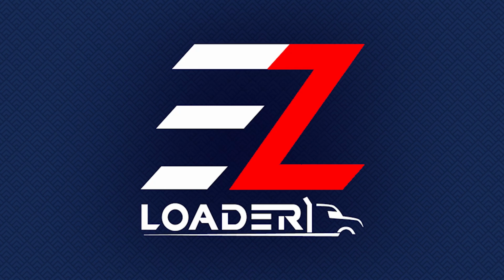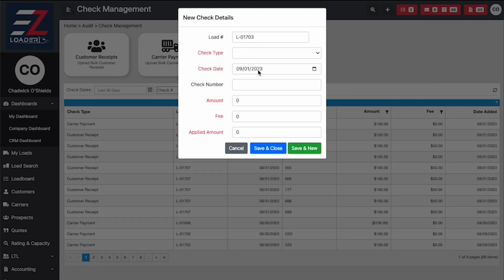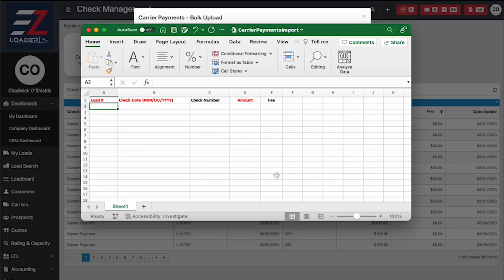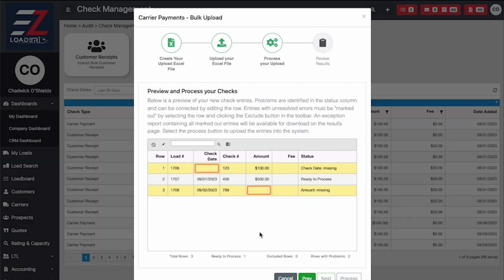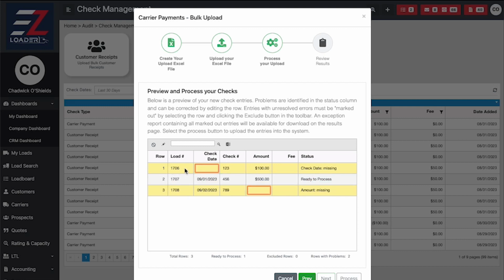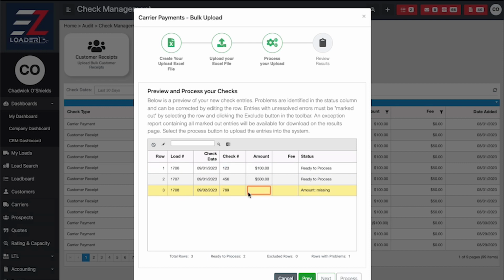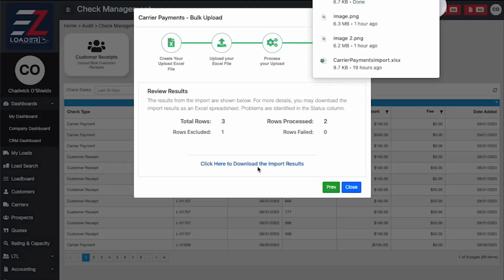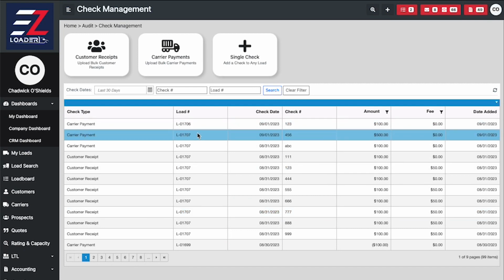EZ Loader TMS - New Feature - Check Management